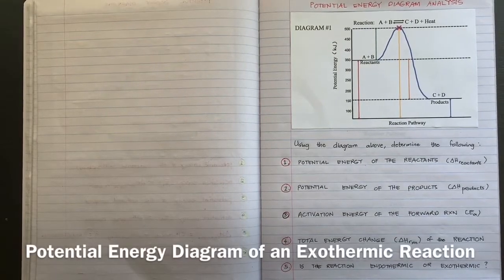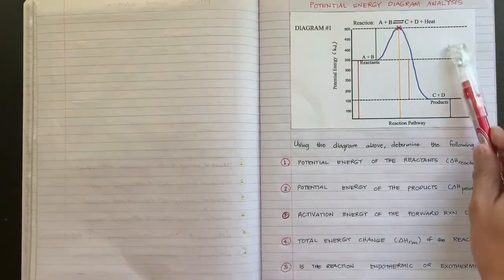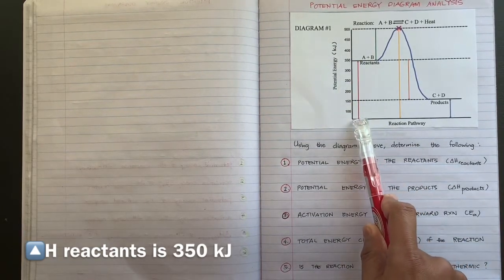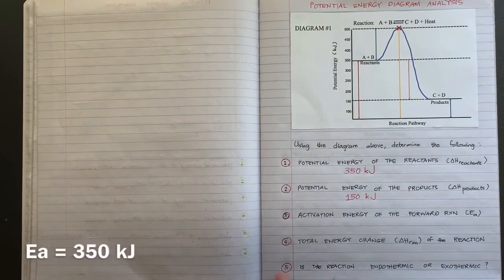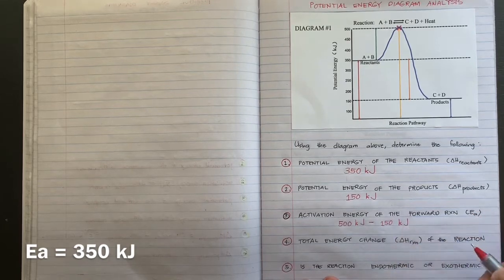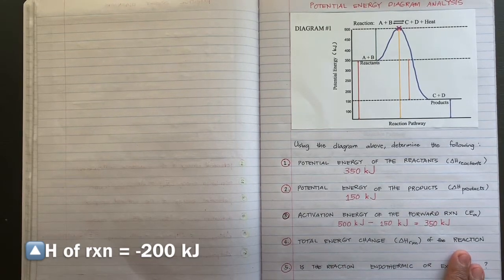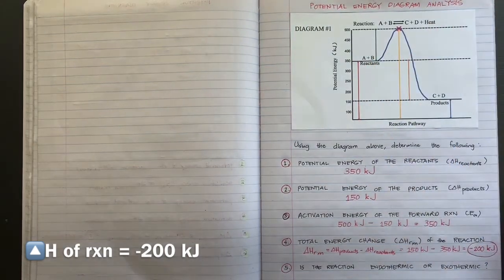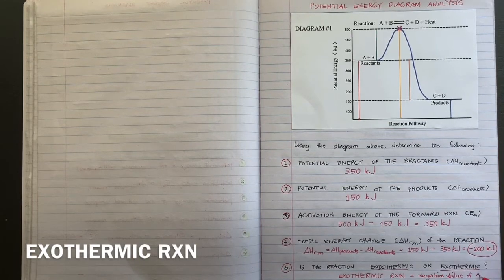Potential Energy Diagram of an Exothermic Reaction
This is a step-by-step discussion on how to interpret a potential energy diagram of an exothermic reaction.

Correction: Ea of the forward reaction is 150 kJ